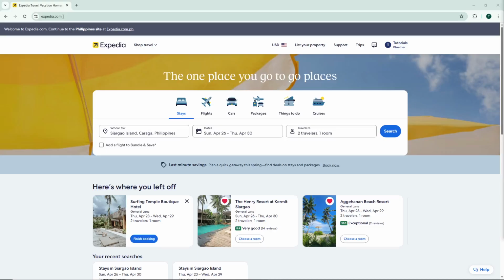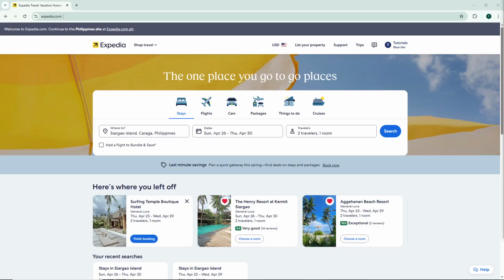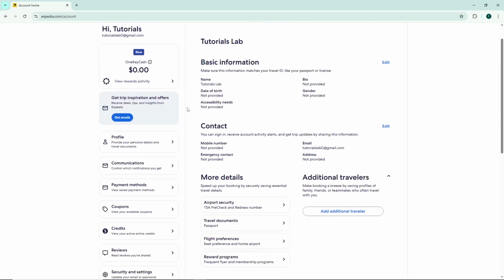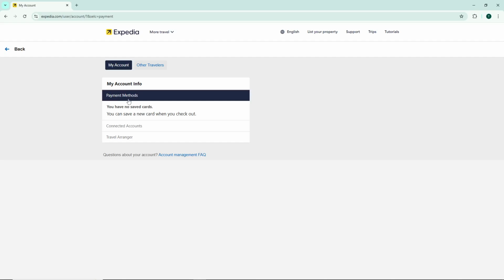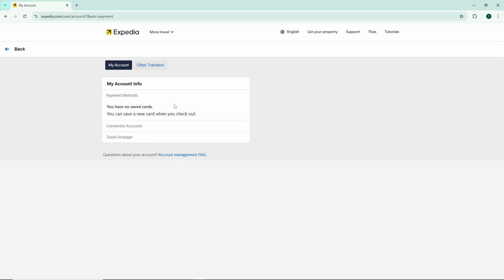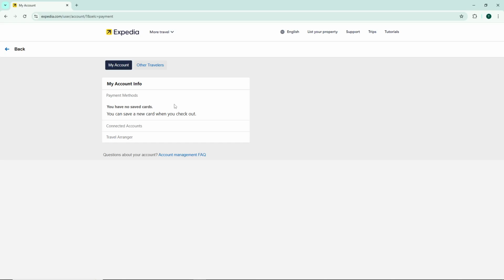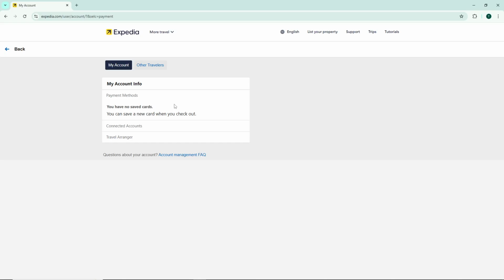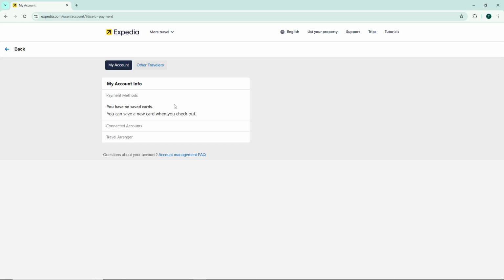How To Charge An Expedia Virtual Card (Tutorial 2026)